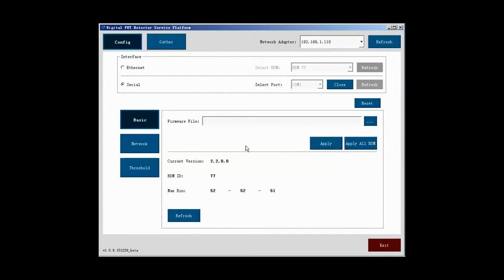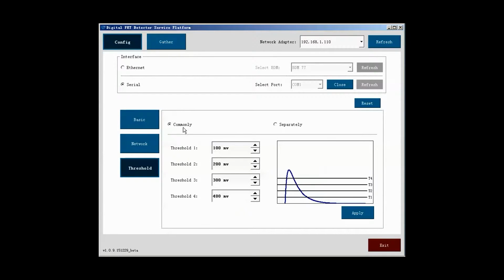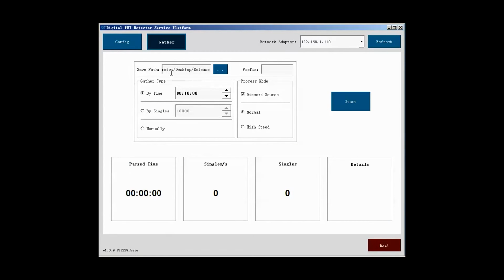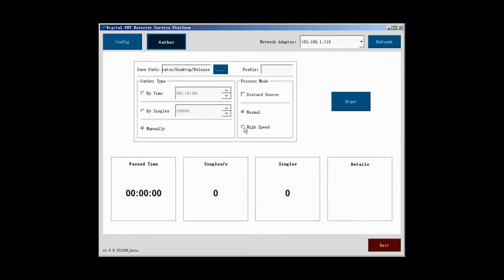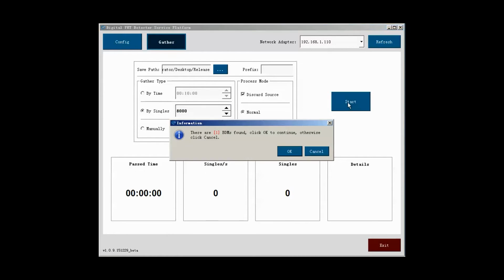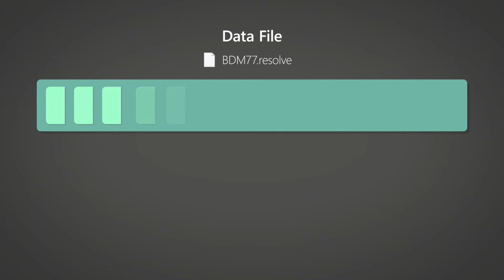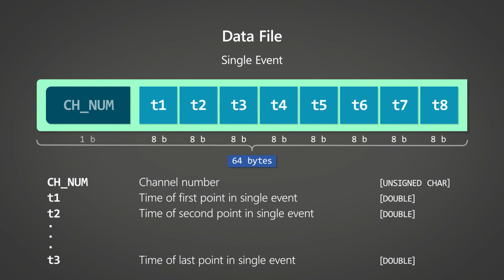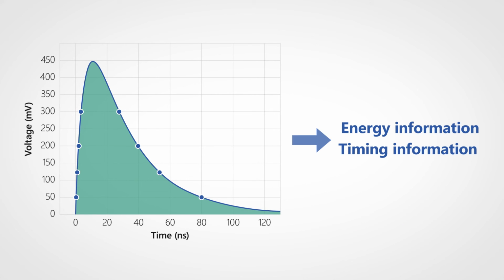How to Set up PET Detector Data Acquisition Software (Si-BDM Server)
Setup tutorial for the Si-BDM Server, the data acquisition software for the Si-BDM 2550 | PET Detector Module. With X-Z LAB's patented multi-voltage threshold (MVT) algorithm, energy and timing information can be recovered from scintillation pulses collected by the Si-BDM 2550. Quickly and easily develop your own PET system using several modules and a PC.